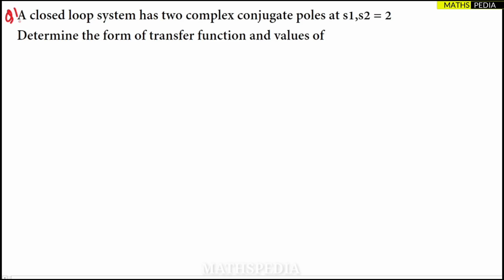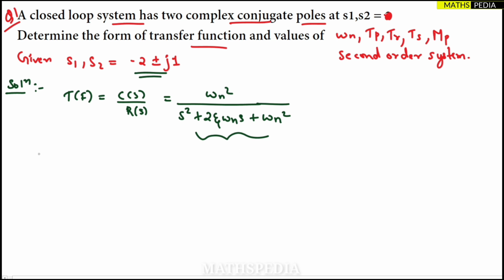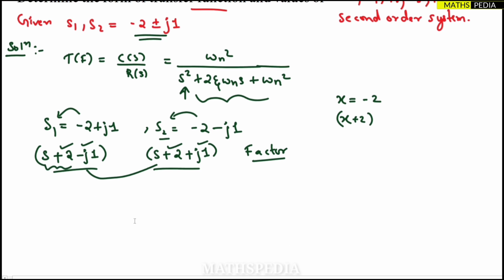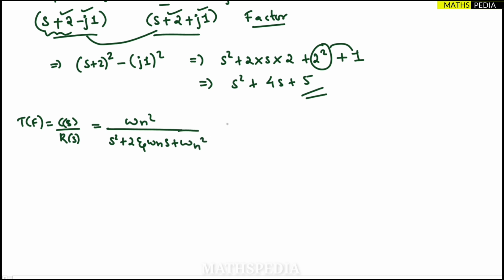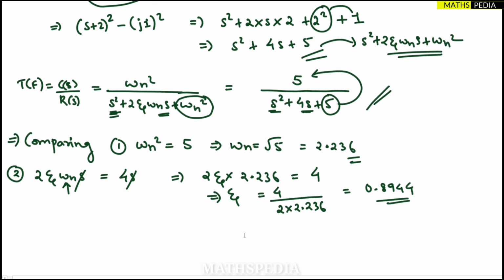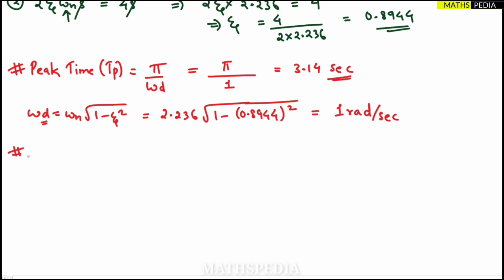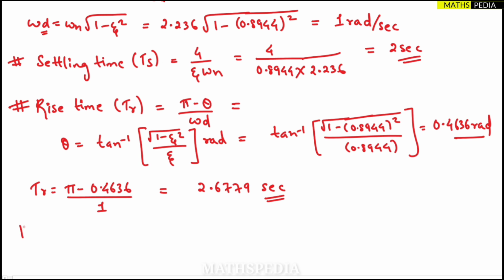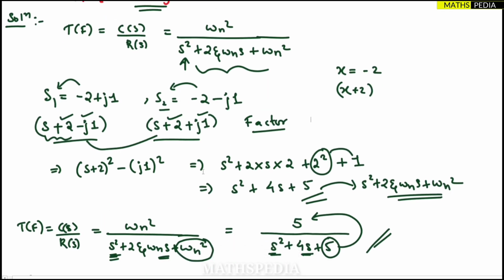Time response analysis of Control System Numerical | Second order system | Mathspedia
Welcome guys ✌
Q) A closed loop system has two complex conjugate poles at s1,s2 = 2 ± j1.
Determine the form of transfer function and values of Mp,Tp,Ts,Tr.